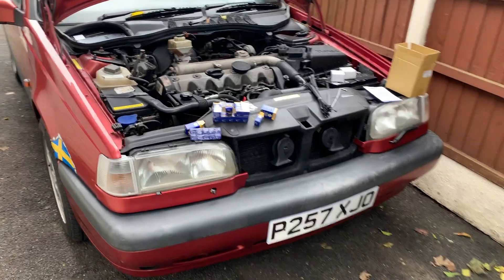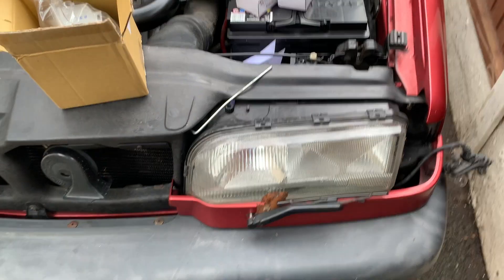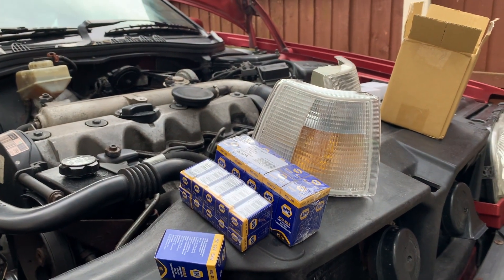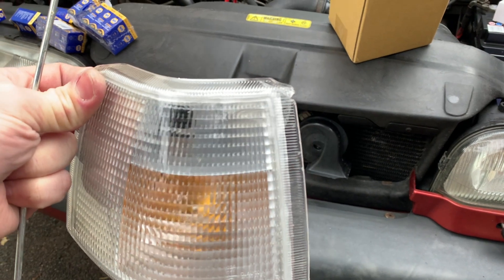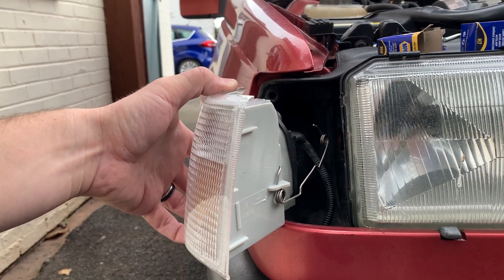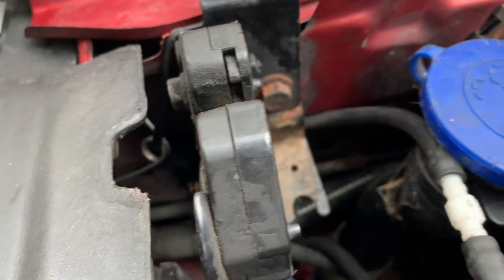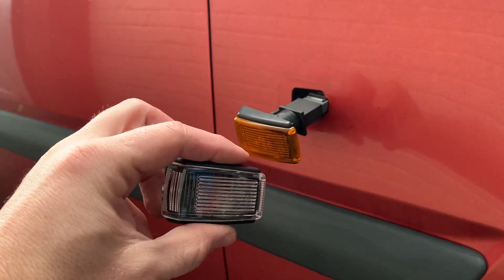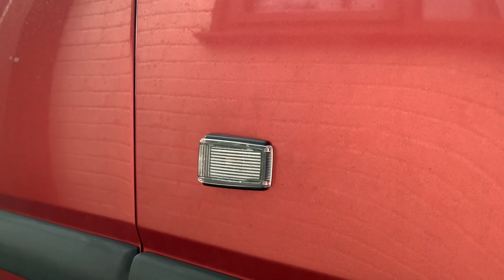Volvo 850 Restoration Part 5 - Replacing the indicators and sidelights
Here’s the full list of videos on my Volvo 850 Tdi, purchased for just £250…! We replaced out 940 Turbo with this car as our main family car, and it has been a labour of love. I really adore this car.

Volvo 850 TDI Restoration Part #1 -

Volvo 850 TDI Restoration Part #2 -

Volvo 850 TDI Restoration Part #3 -

Volvo 850 TDI Restoration Part #4 -

Volvo 850 TDI Restoration Part #5 -

Volvo 850 TDI Restoration Part #6 -

Volvo 850 TDI Restoration Part #7 -
A fun summer evening building a new exhaust for the Volvo, plus a look at my recent underseal job!

Volvo 850 TDI Restoration Part #8 -

Volvo 850 TDI Restoration Part #9 -

Volvo 850 TDI Restoration Part #10 -

Volvo 850 TDI Restoration Part #11 -

Volvo 850 TDI Restoration Part #12 -